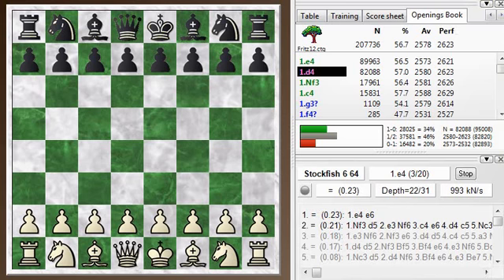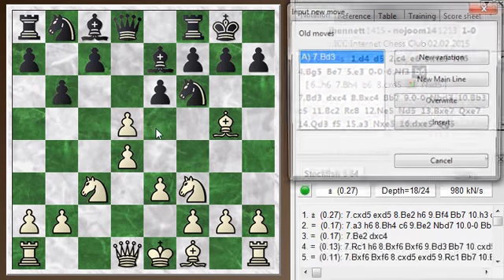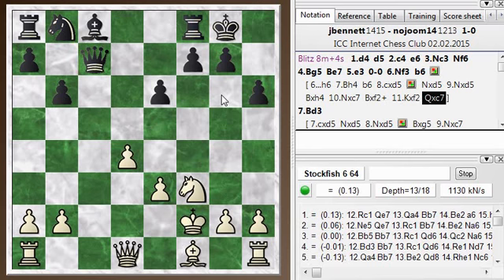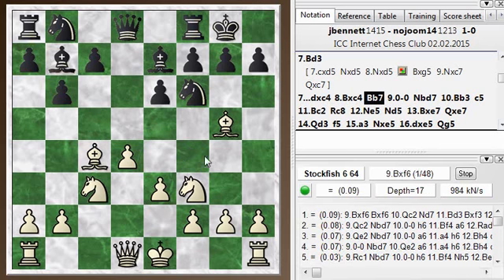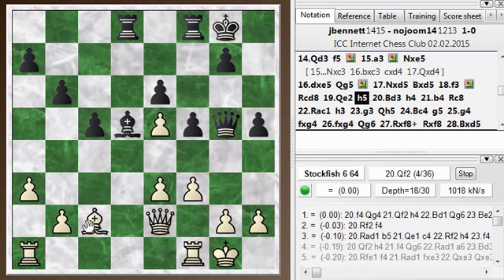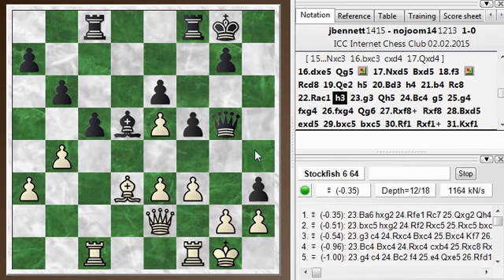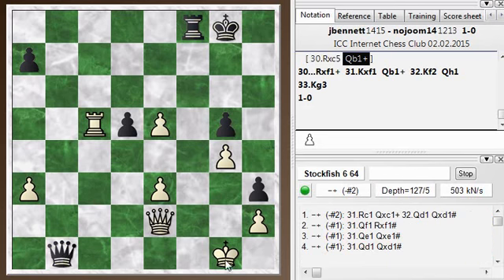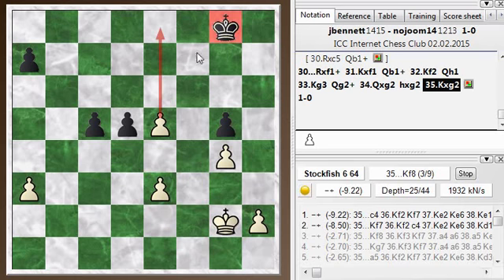Blitz chess postmortem #402: Queen's gambit declined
I explore an interesting wrinkle in the opening, showing why h6 is typically inserted before playing b6 in the Tartakower-Makagonov-Bondarevsky variation.  I also show how black could have won if he hadn't run out of time.